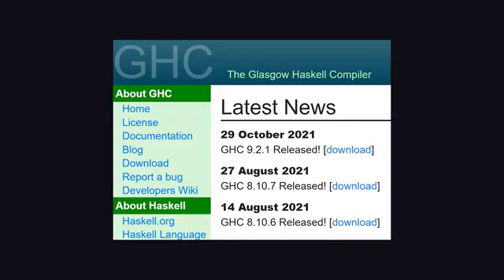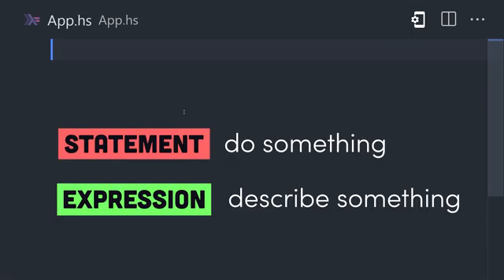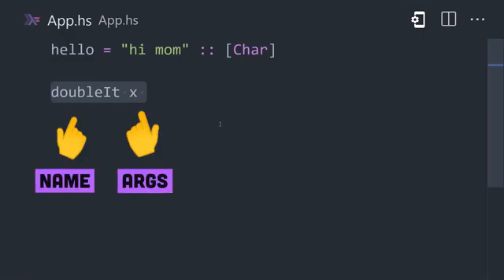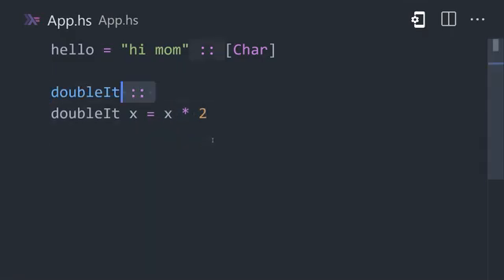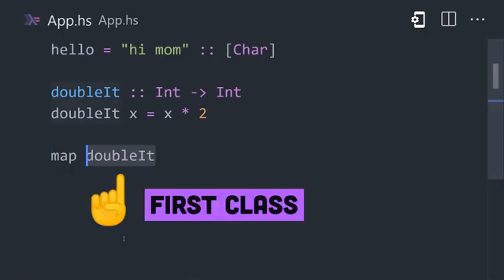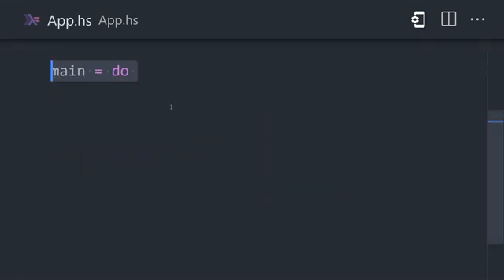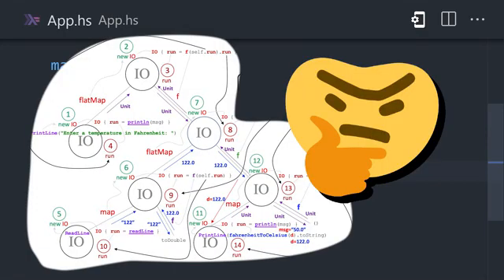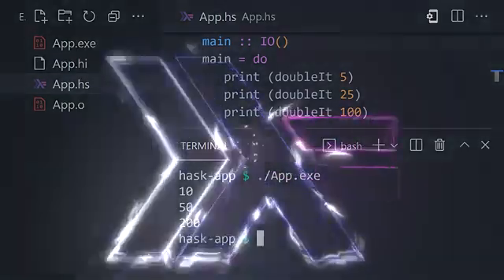Learn Basic coding idea in 100 Seconds | for more | Don't miss this